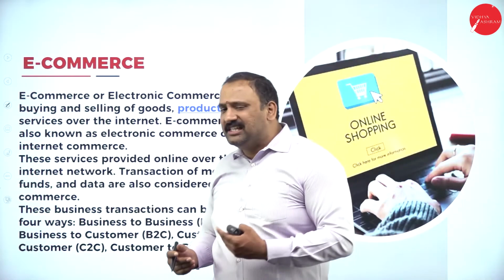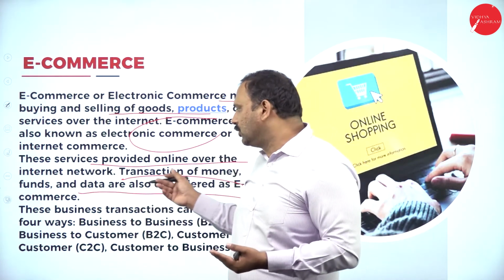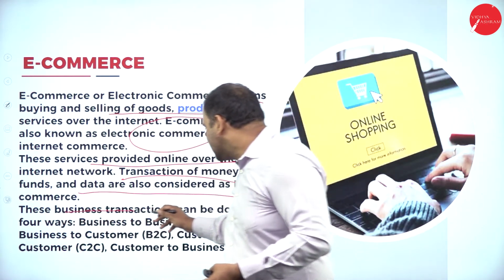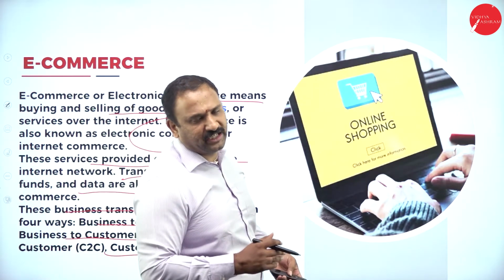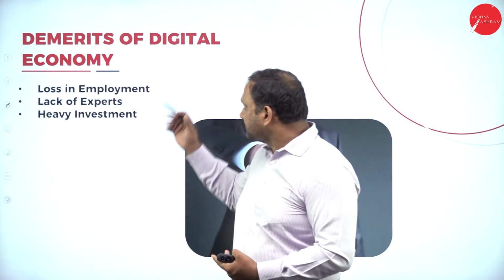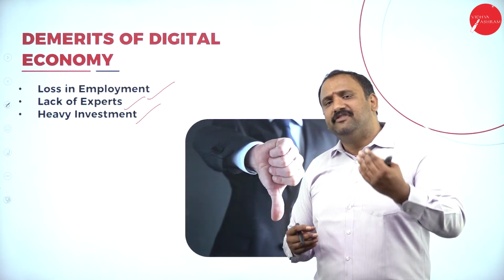DAY 05 | BUSINESS ENVIRONMENT | I SEM | B.B.A | DIGITAL ECONOMIC ENVIRONMENT | L5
Course : B.B.A
Semester : I SEM
Subject : BUSINESS ENVIRONMENT
Chapter Name : DIGITAL ECONOMIC ENVIRONMENT
Lecture : 5